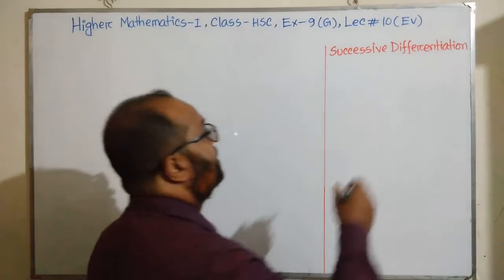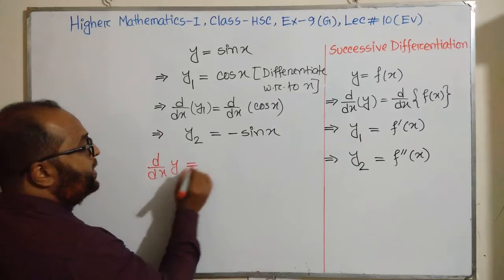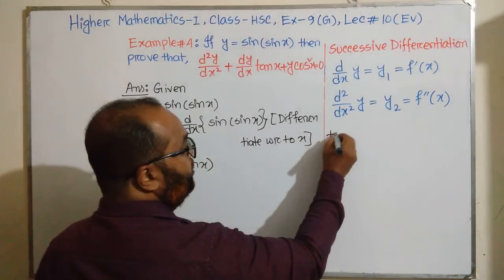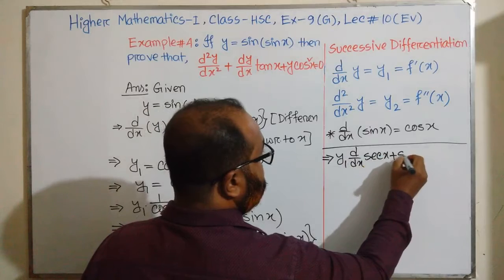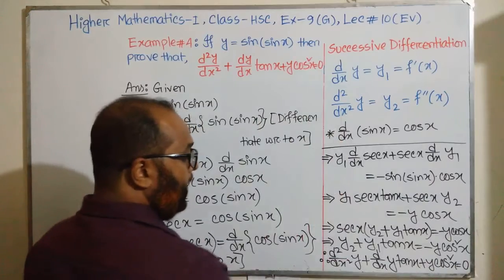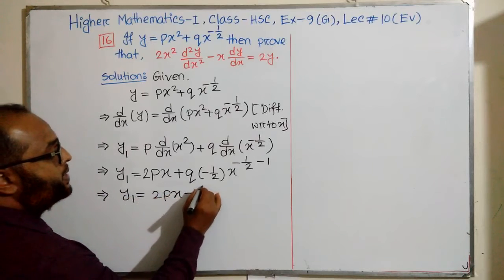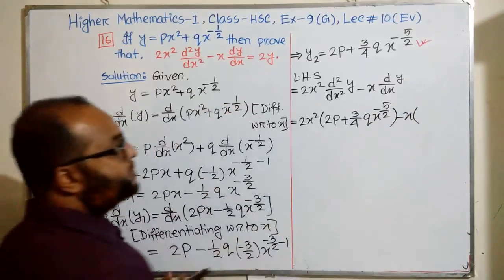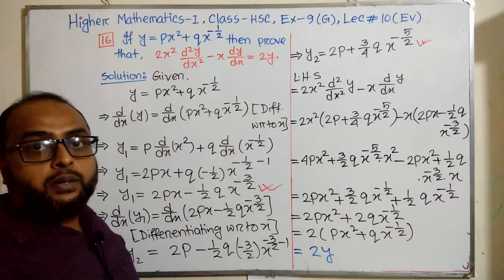HSC:Higher Mathematics-I,Ch-9, Lec-10,EV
Amjad Hossain, Lecturer Department of Mathematics, Milestone College.